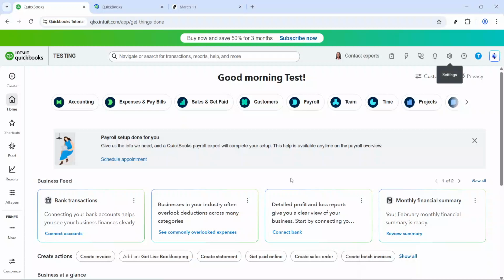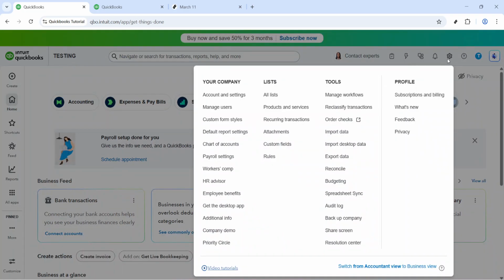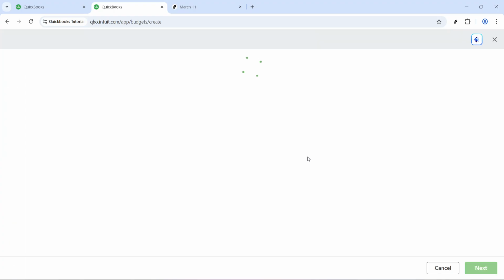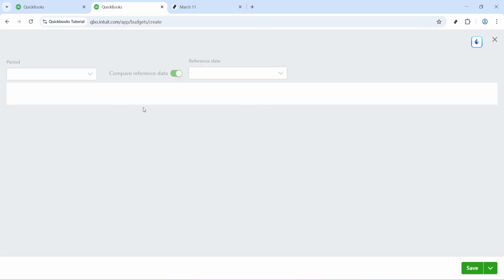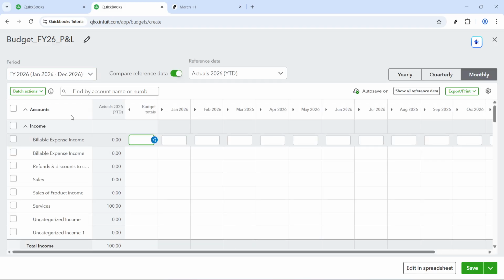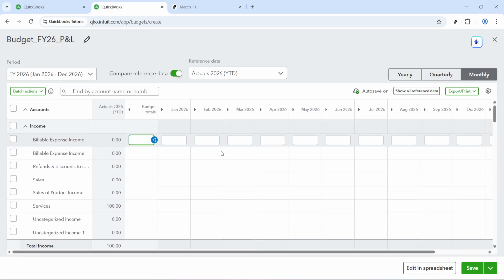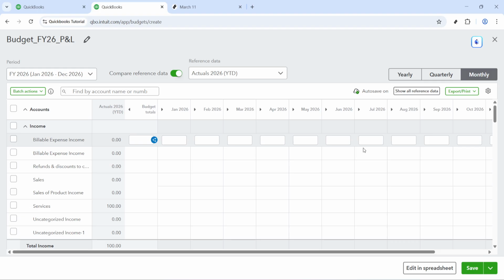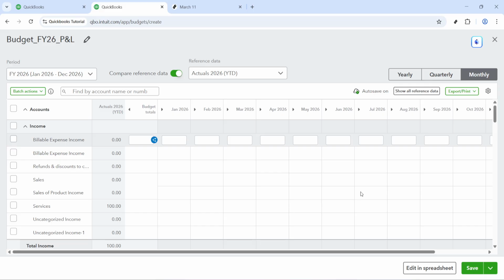How to create budgets in QuickBooks Online (Step By Step 2026)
How to create budgets in QuickBooks Online